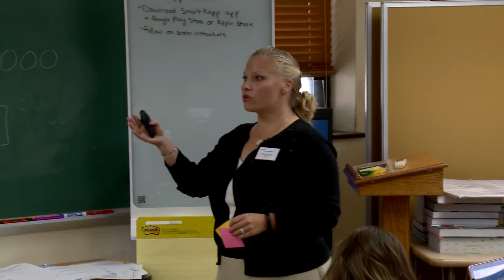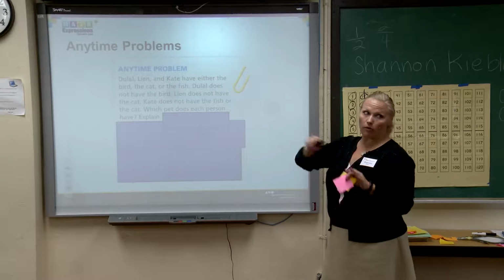MX Anytime Problems 3 5